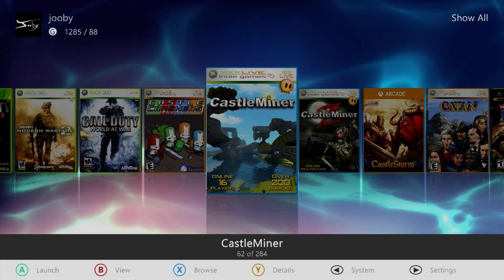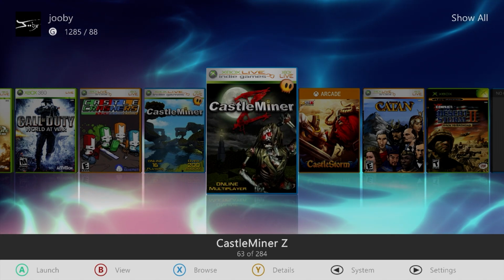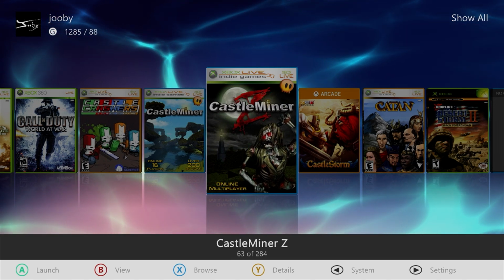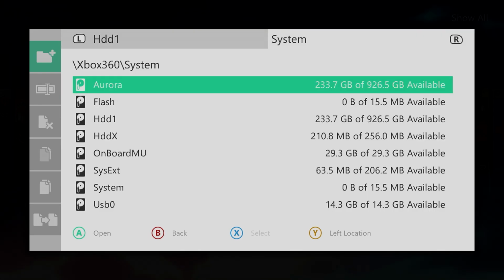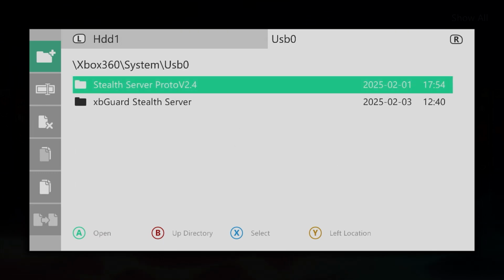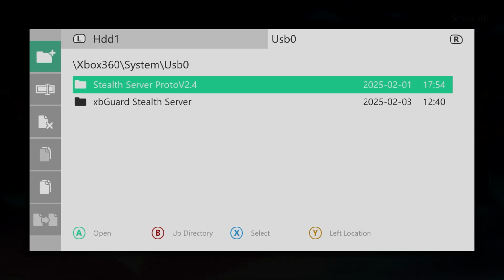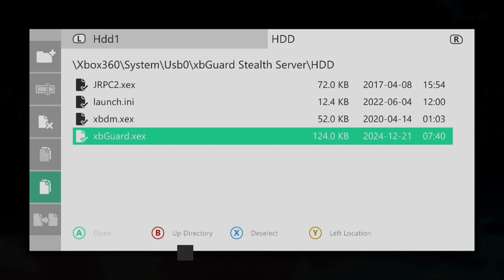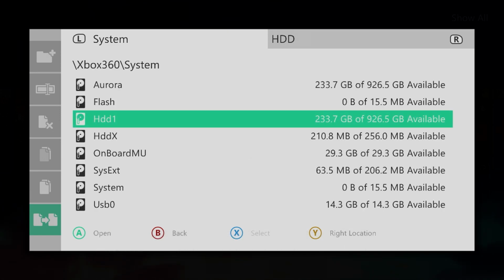How to Install xbGuard Stealth Server Xbox 360 | +Download | [JTAG/RGH]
How to bring your JTAG/RGH console on Xbox Live using the xbGuard stealth server.

[Timestamps]
0:00 - Intro
0:09 - Requirements
0:34 -  xbGuard Stealth Server & DashLaunch Download Files
0:50 - Installing xbGuard Files
1:51 - Restarting Xbox 360 Console
2:01 - Connecting To Xbox Live
3:08 - Outro

If your console is already banned... reference this guide!

Connect your console to the internet via ethernet or WIFI.

Make sure you have DashLaunch installed on your console.

Dashboard/Kernel version (17599) is mandatory in order to connect online!

In this tutorial I am using a USB drive to copy over the files. Aurora, Xexmenu, FreestyleDash or Xbox 360 Neighborhood work also to transfer the files over.

xbGuard Stealth Server (Updated Files 3/13/25)
[Link]

DashLaunch v3.21
[Link]